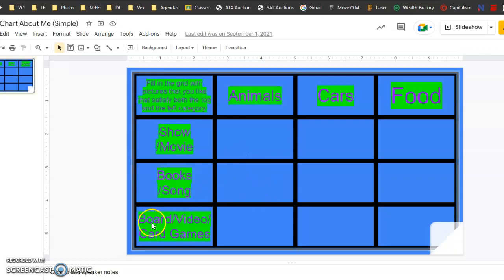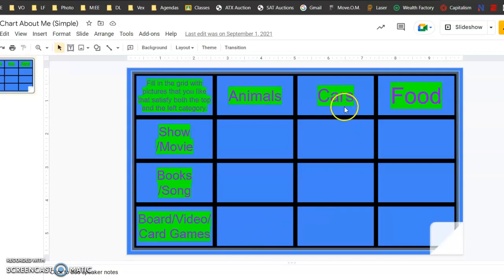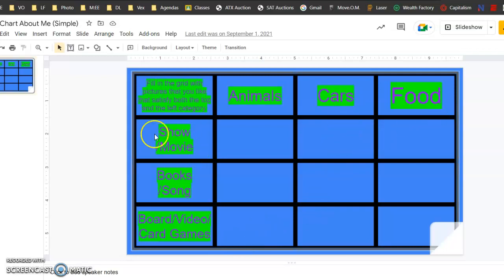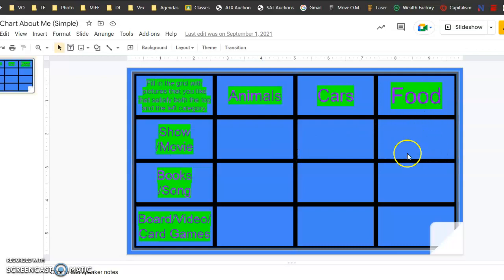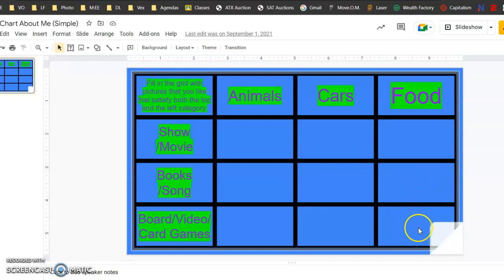1.07 TA Chart About Me (Simple Periodic)